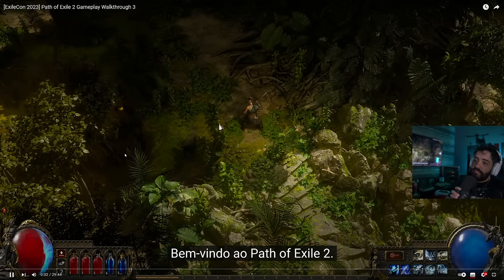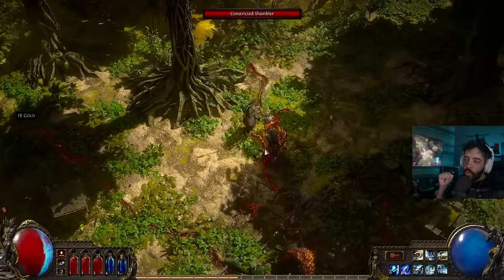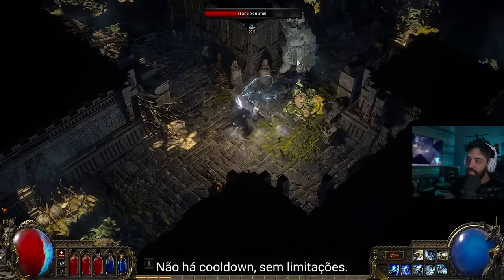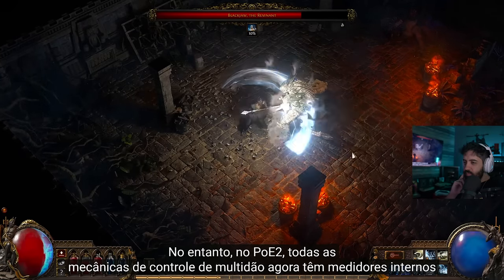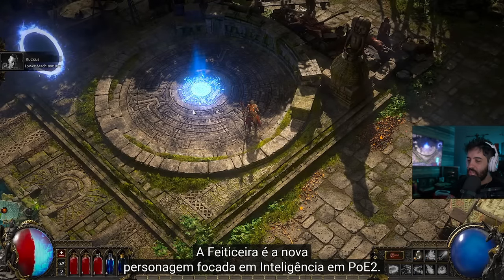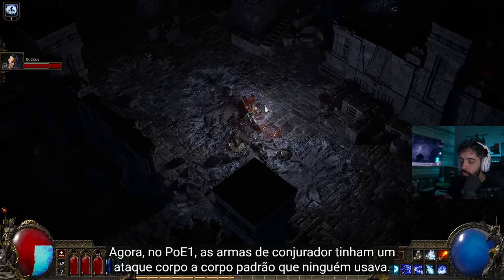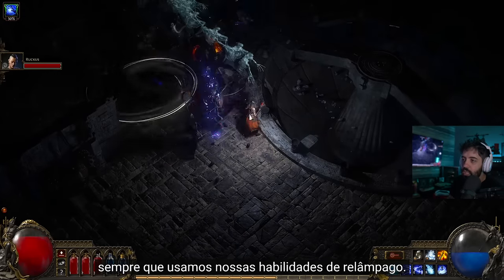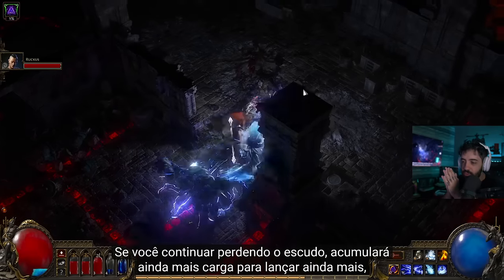PATCH OF EXILE 2 - GAMEPLAY INCRÍVEL DE MONGE E MAGO!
GAMEPLAY SURREAL DE PATCH OF EXILE 2, EXPLICANDO MECANICAS ABSURDAS DE MONGE E MAGO! (MONK E MAGE)
PROJETO ATLAS - MEU PODCAST DE GAMES COM O PANETTONI!

(Cupom válido para a compra do ROG Phone e da linha de notebooks Vivobook Pro)
- Validade limitada